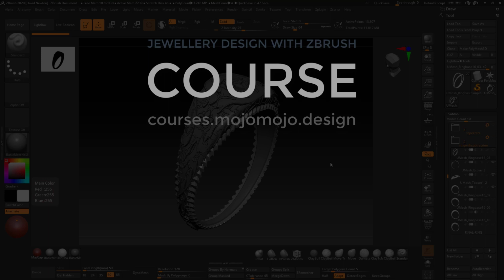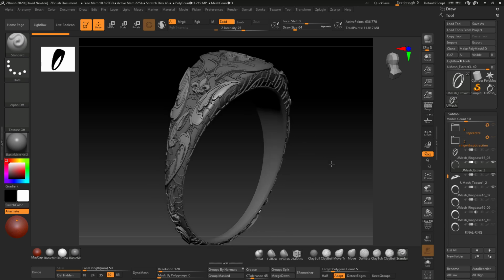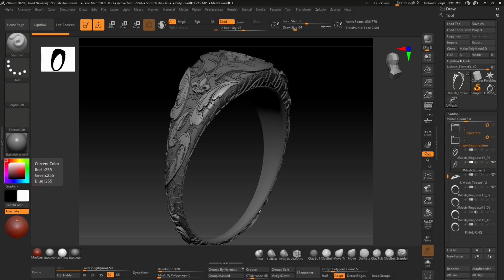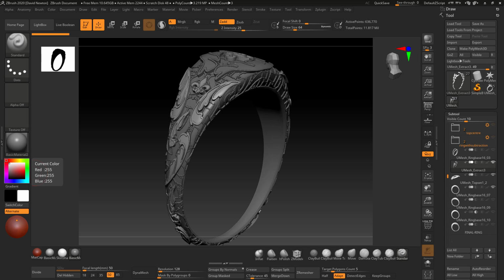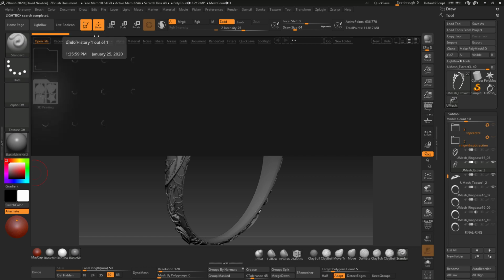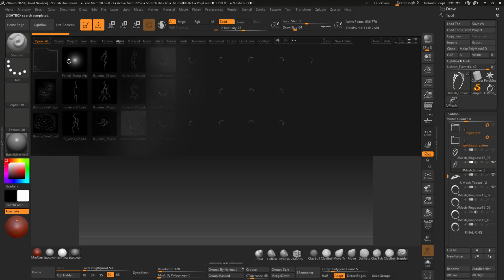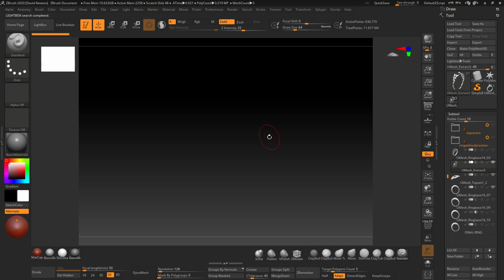Jewellery Design in Zbrush Section 12 Synopsis